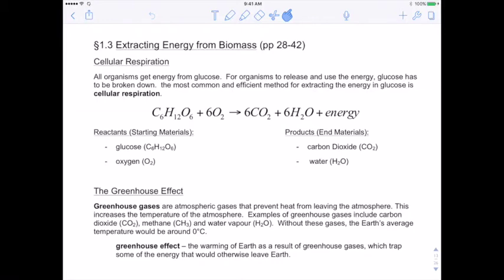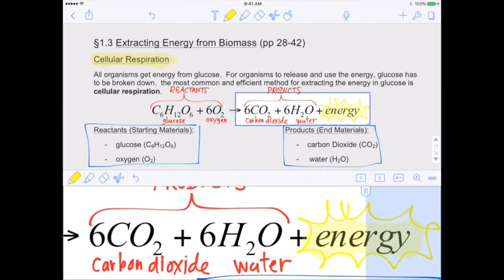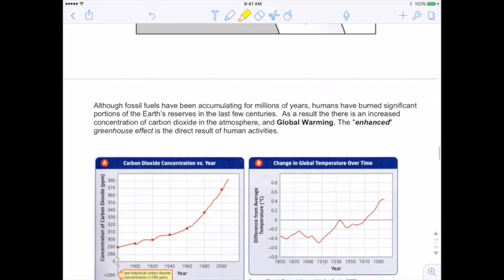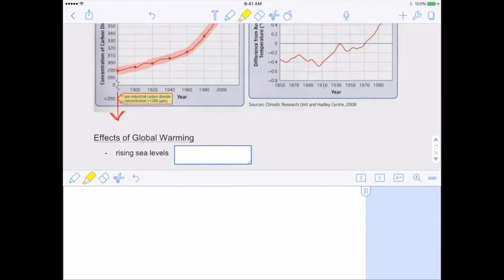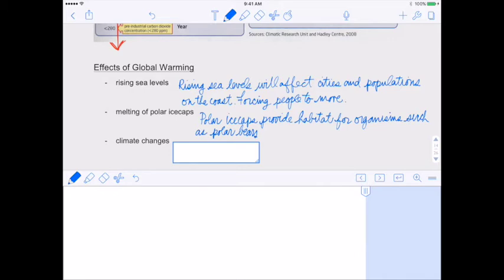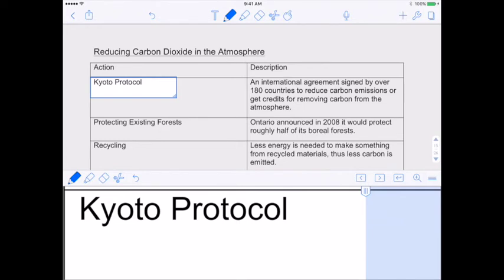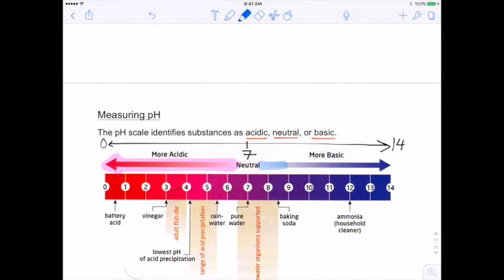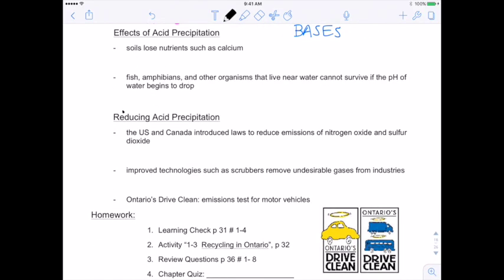1 3 Cellular Respiration